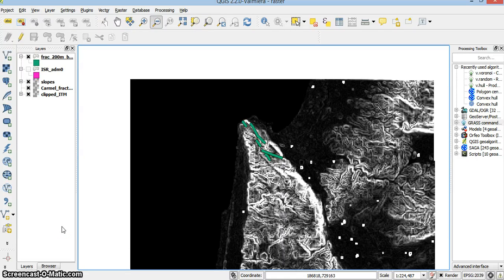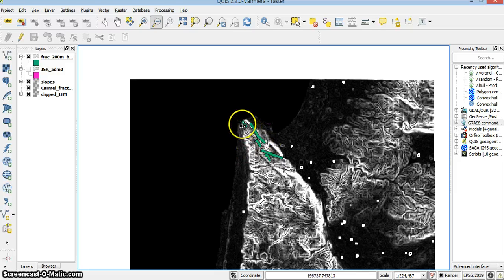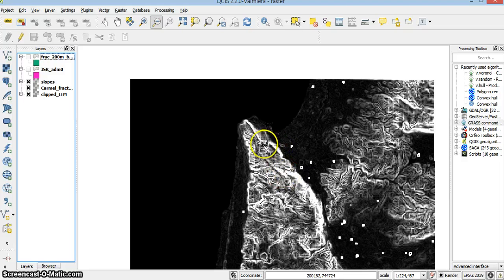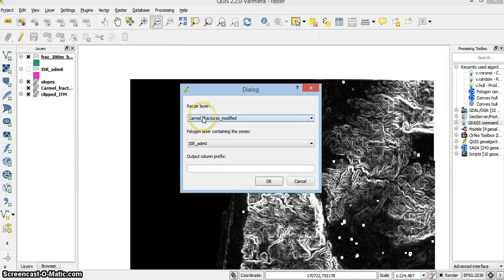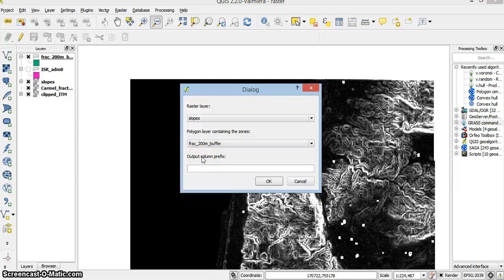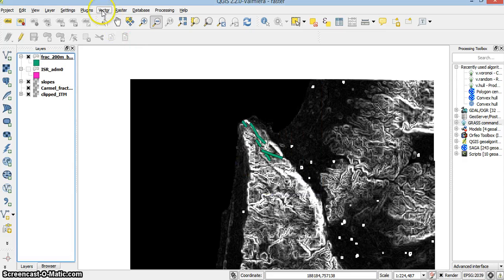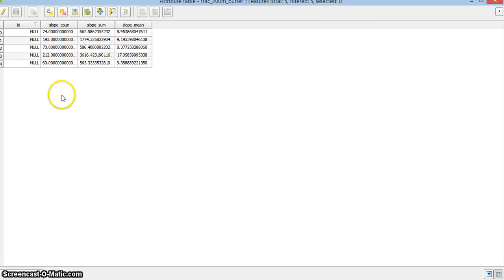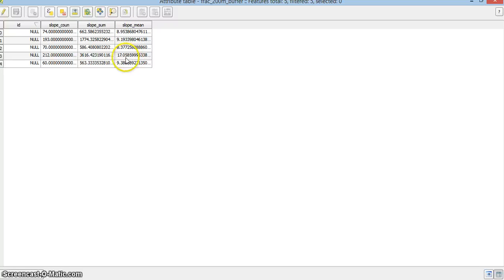GIS 2015 06 QGIS 2 2 zonal statistics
Calculating raster statistics for area bounded by polygons
חישוב סטטיסטיקה של ראסטרים על סמל שטחי פוליגונים